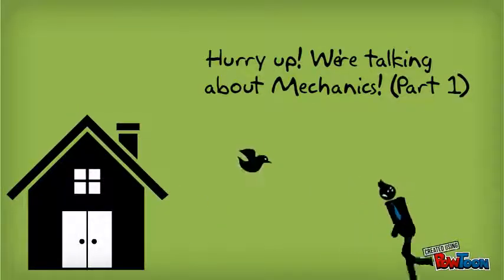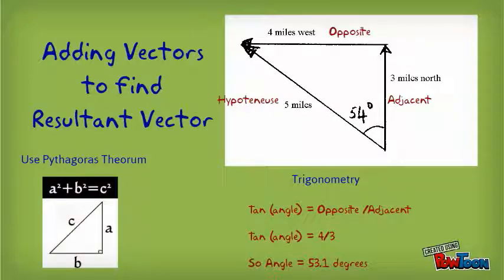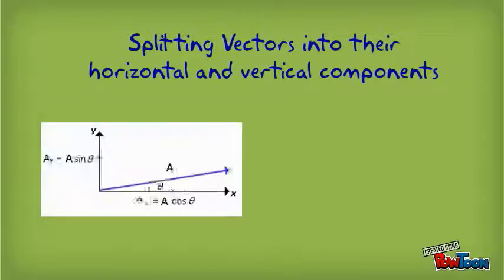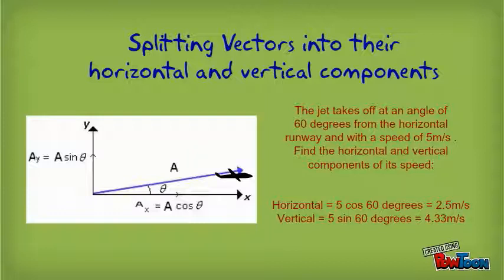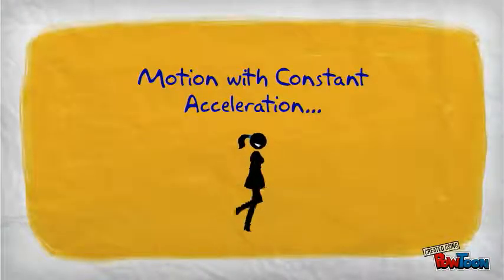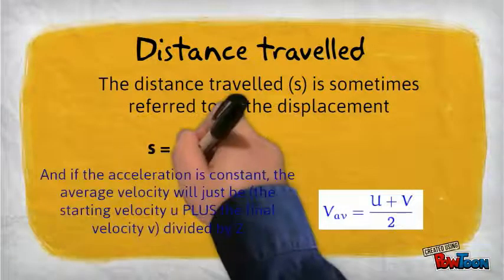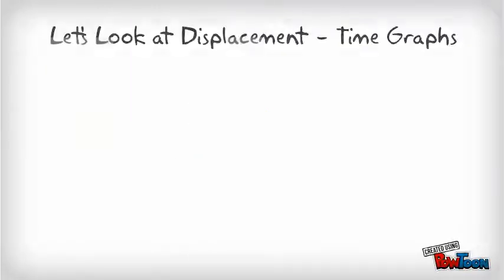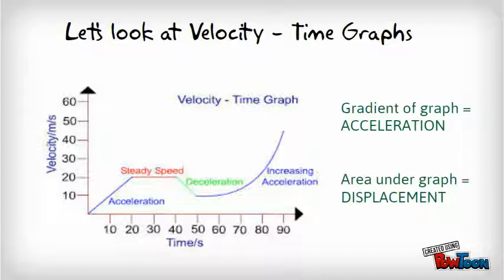Mechanics Part 1